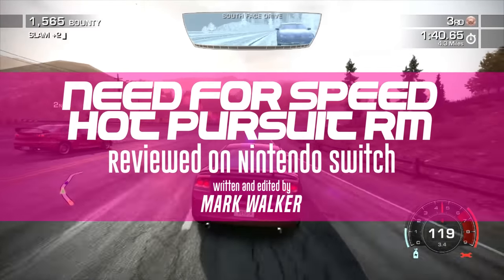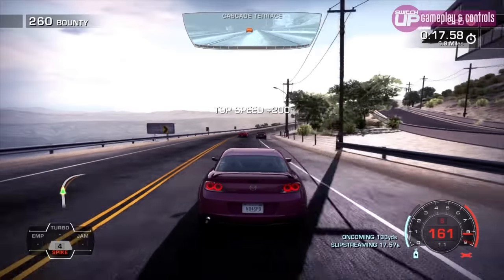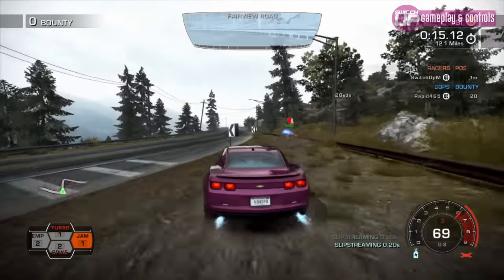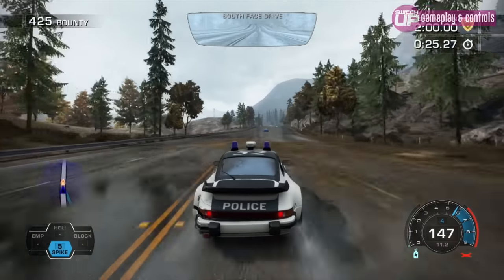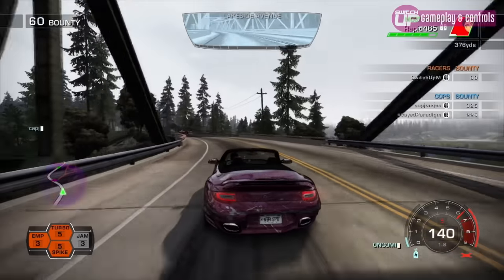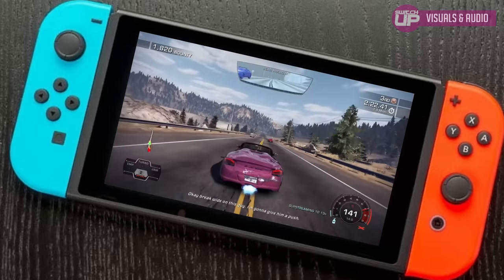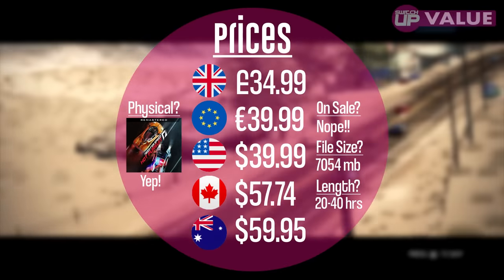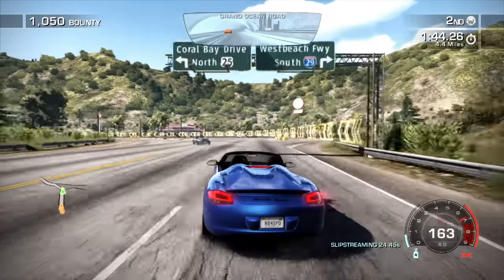Need For Speed Hot Pursuit Remastered Nintendo Switch Review!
Here’s our full Need For Speed Hot Pursuit review on Nintendo Switch - thanks to the publisher for a review copy! We include a detailed look at performance in both docked and handheld and a breakdown of all the features and technical specs of the Switch version. R8 Let’s get started!

Intro - 0:00
Story - 0:51
Gameplay & Controls - 1:02
Visuals, Performance & Audio - 5:39
Value - 7:45
Final Verdict - 8:36

Happy Gaming
Mark & Glen
SwitchUp